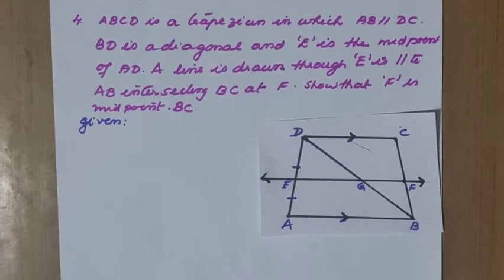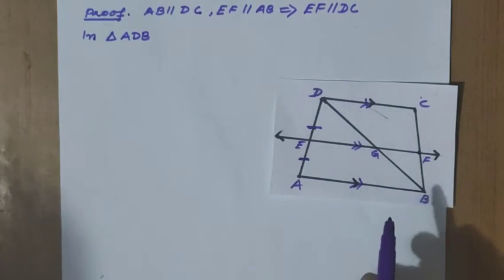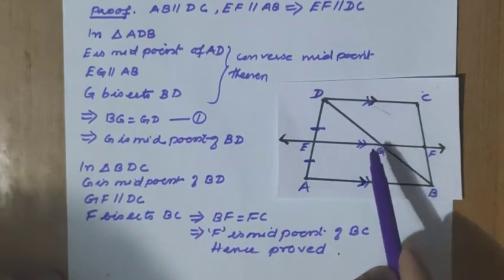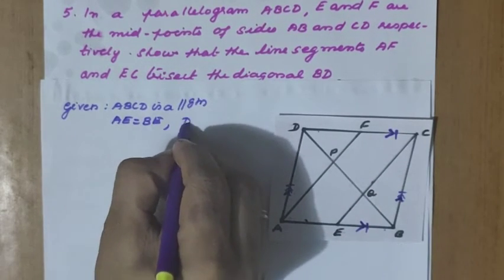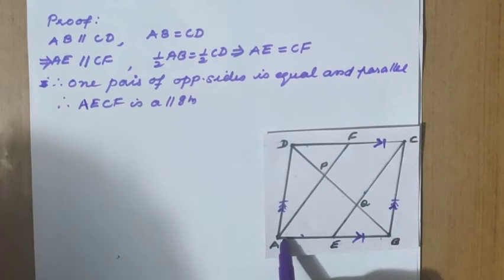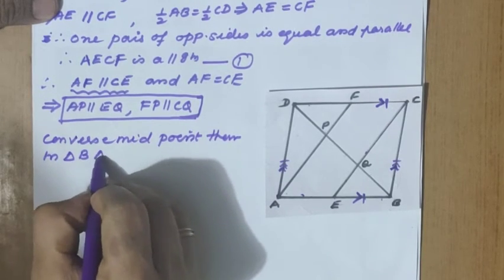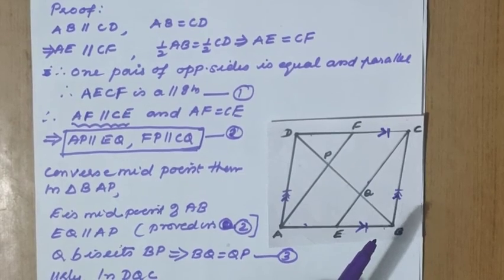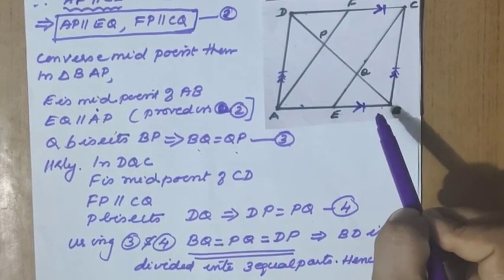Class 9 maths ch 8 Quadrilaterals 20